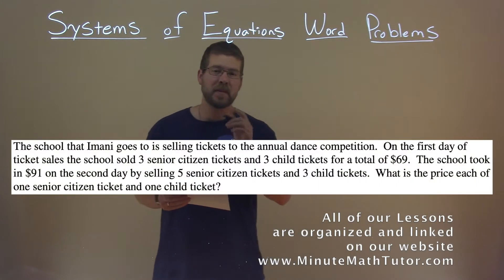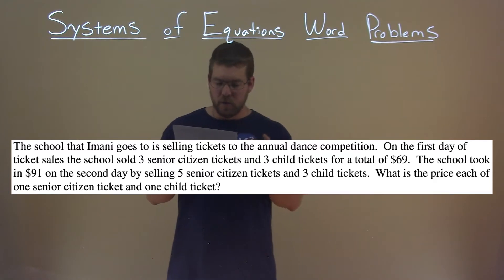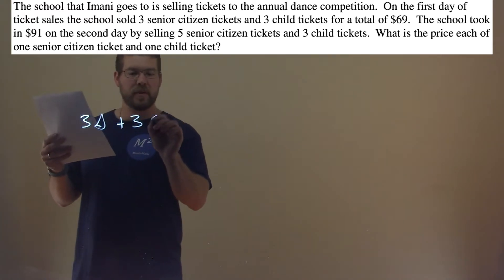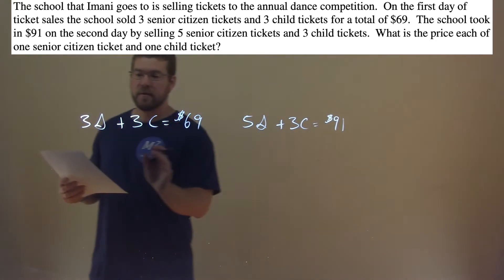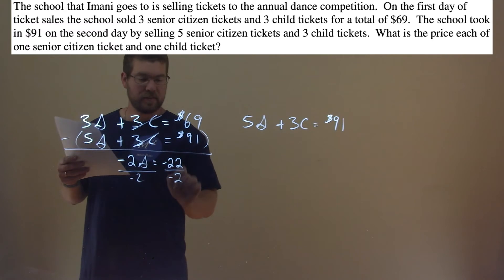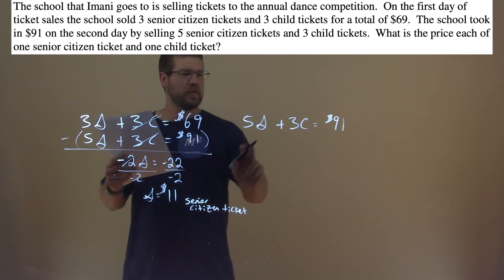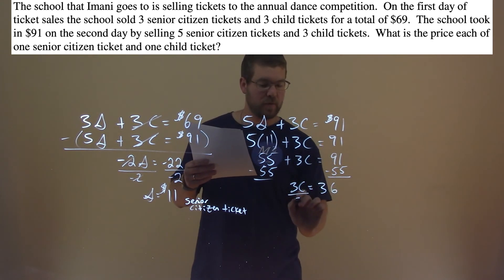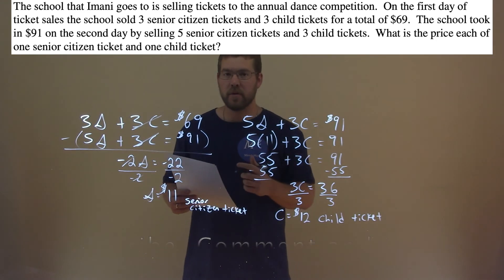The school that Imani goes to is selling tickets to the annual dance competition. On the first...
The school that Imani goes to is selling tickets to the annual dance competition. On the first day of ticket sales the school sold 3 senior citizen tickets and 3 child tickets for a total of $69. The school took in $91 on the second day by selling 5 senior citizen tickets and 3 child tickets. What is the price each of one senior citizen ticket and one child ticket?

We solve a Systems of Equations Word Problem with this free online math video lesson on Systems of Equations Word Problems. This video uses algebra to create a system of equations from a real Word Problem example and shows you how to solve this system of equations. We show you how to solve a Word Problem by setting up a system of equations and solving by using the Elimination Method or the Substitution Method to solve the system of equations word problem.